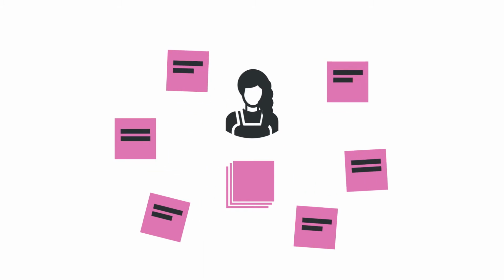Sorting your results - Guerrilla usability testing, 4 of 5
Figure out what real users think of your site or app by watching them use it.